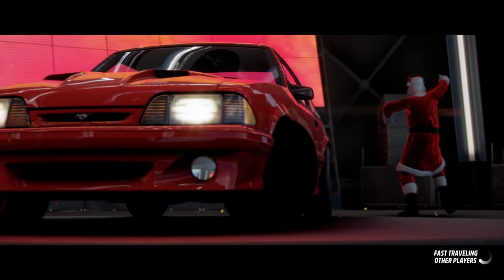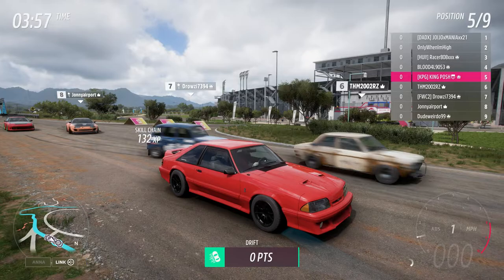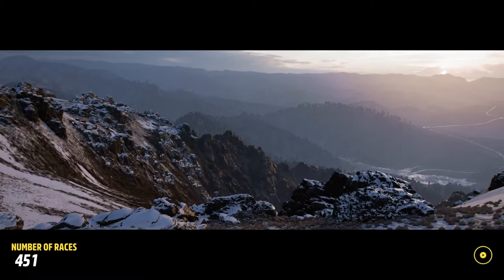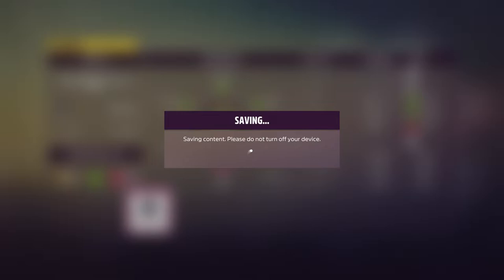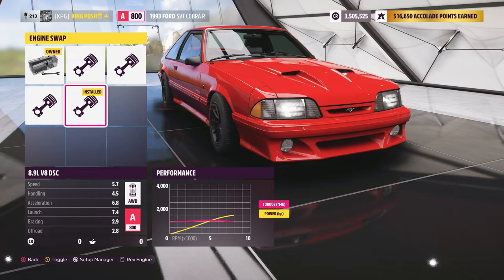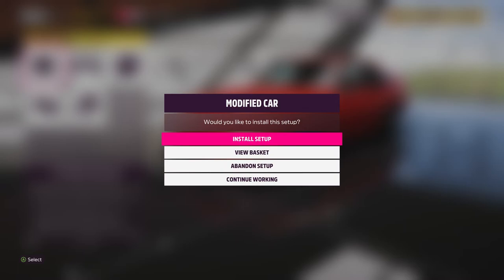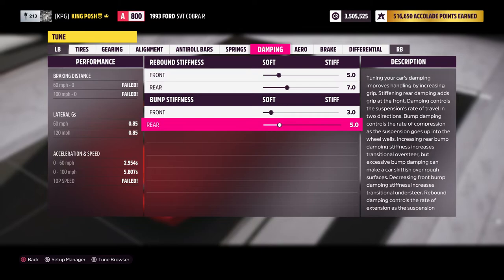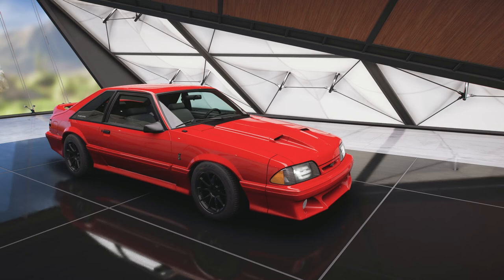H5 AWD DRIFT TUNE A800 1993 FORD SVT COBRA R MUSTANG 1500HP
SHARE CODE @ 9:00 MIN MARK